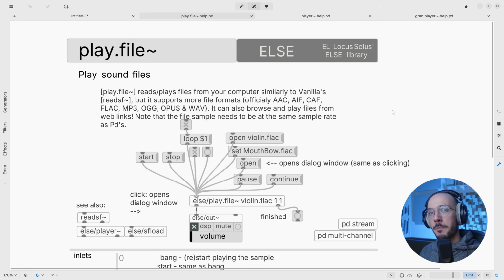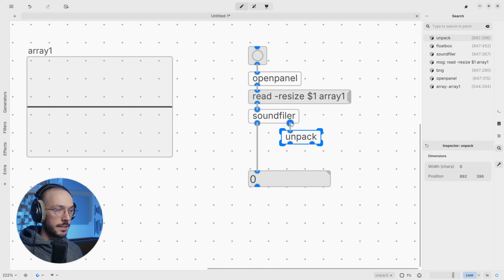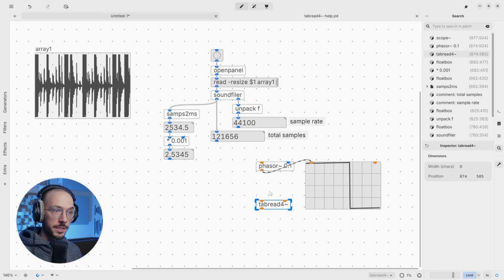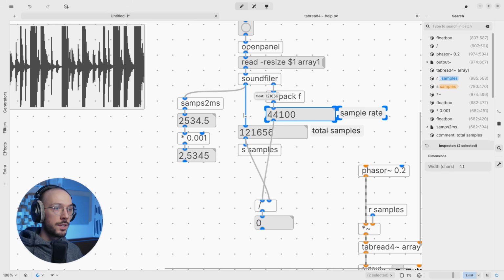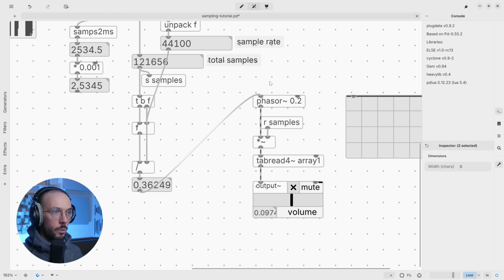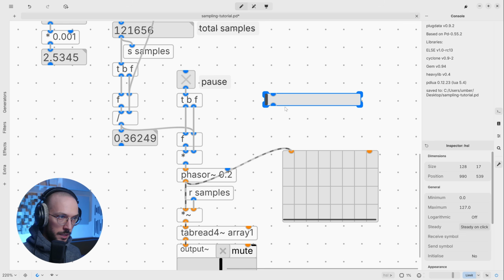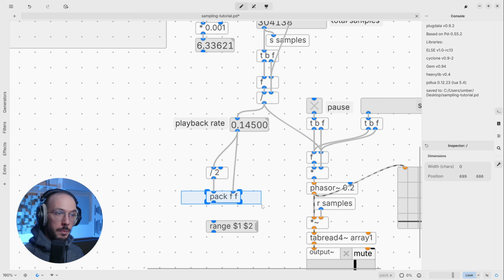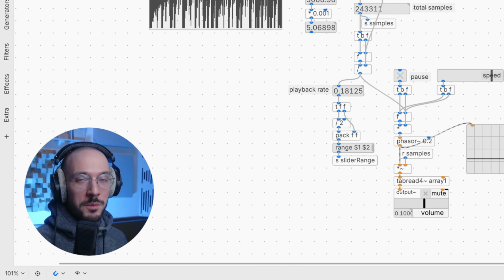Variable Rate Sample Playback | Plugdata Course for Beginners Ep. 17A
This video shows how to build a basic sampler in plugdata. We'll cover the core steps for manipulating audio files to create pitch and speed changes.
You'll learn how to read from the table (audio buffer) at different rates to change the pitch and playback speed of the sound. We'll also look at the simple math needed to calculate the correct playback speed. This ensures the sampler patch works correctly with any audio file you load, regardless of its length and sampling rate.

Video topics:
🔸Audio buffers
🔸tabread4~
🔸Playback speed
🔸Sampling
🔸Mapping slider range
🔸Finding audio file data
🔸Adapting the sampler to the length of the loaded sample

Plugdata, is a visual programming environment for audio experimentation, prototyping, computer music and education. It is based on Pure Data and provides a user friendly interface for creating and manipulating interactive audio systems.

Chapters:
00:00 Introduction
02:01 Loading the audio file
04:10 tabread4~
06:26 Playback rate
09:05 Pause the sample
11:41 Speed control
12:45 Adaptive system
16:14 Outro